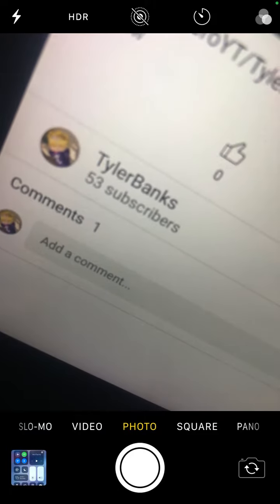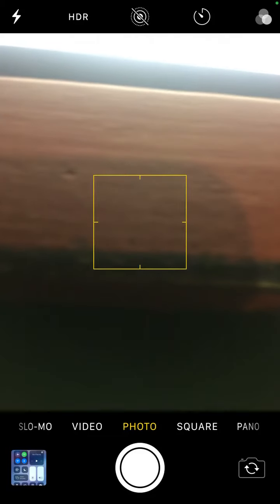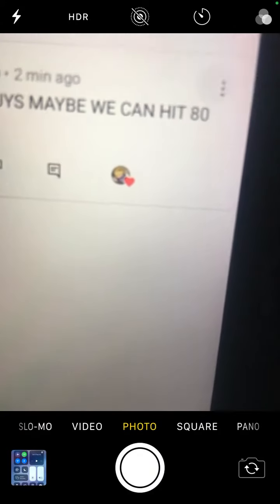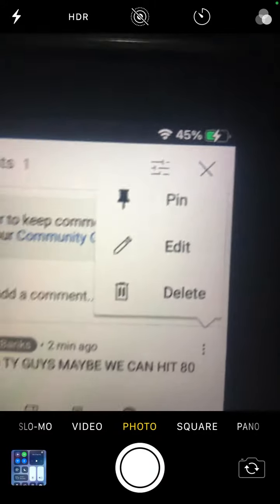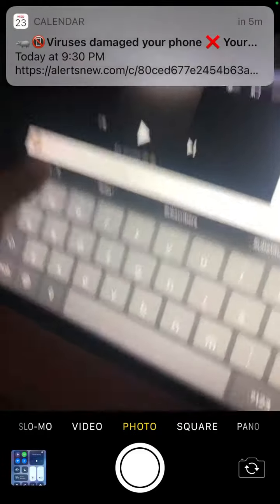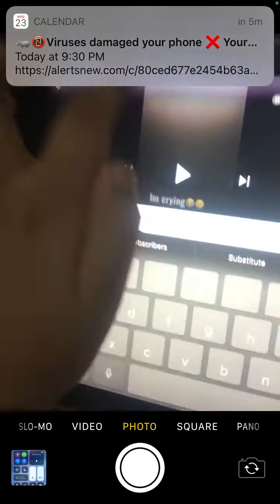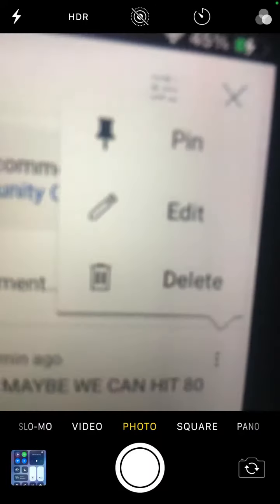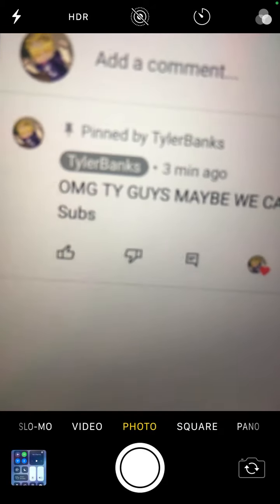How to pin a comment